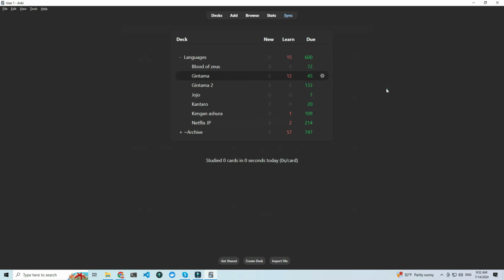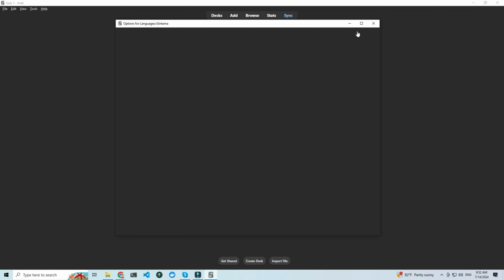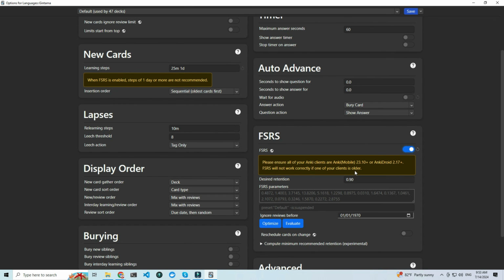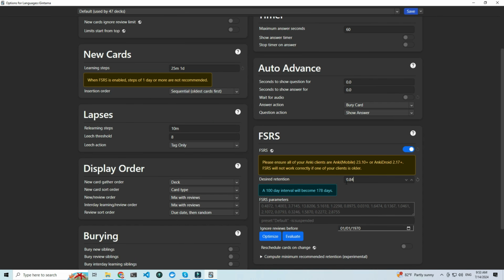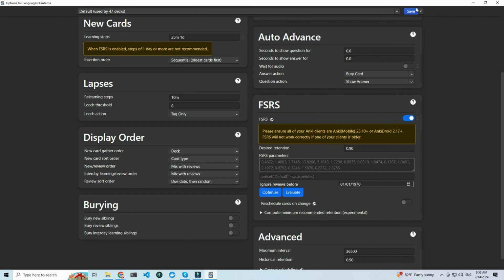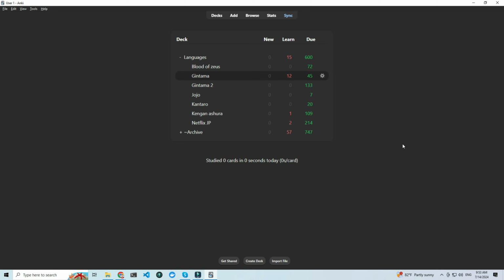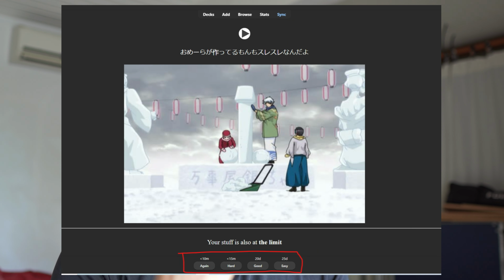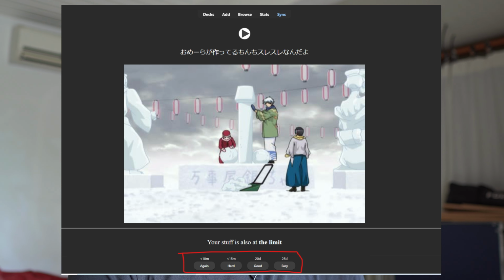How To Use Anki For Language Learning (2 Biggest Mistakes)